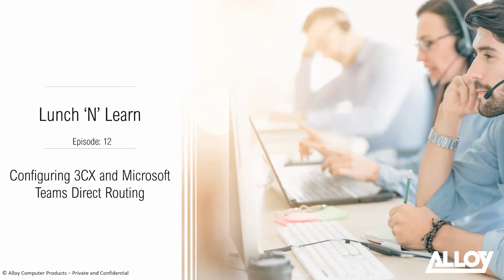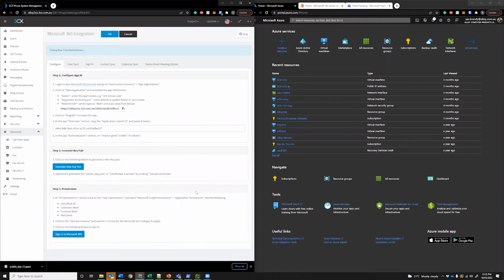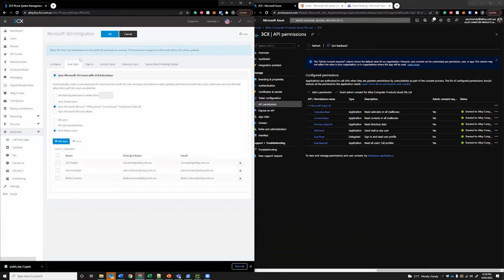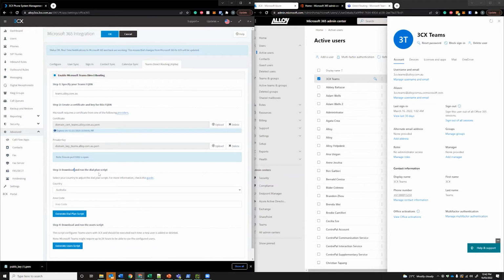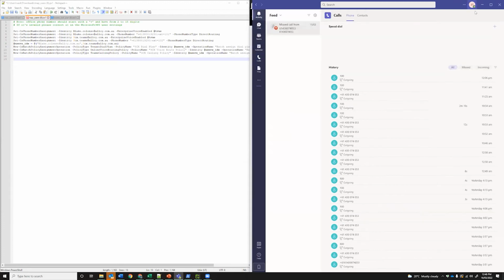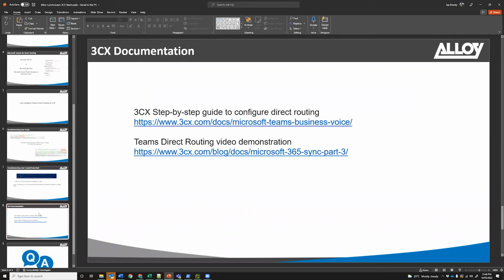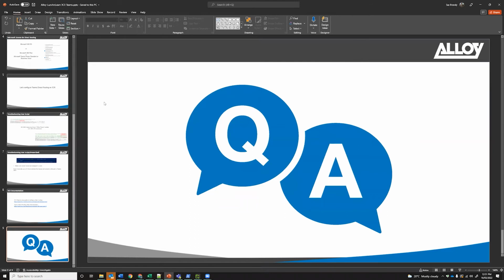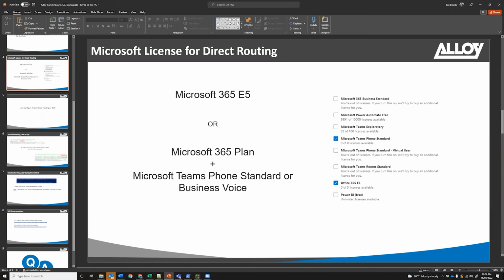Configuring 3CX and Microsoft Teams Direct Routing